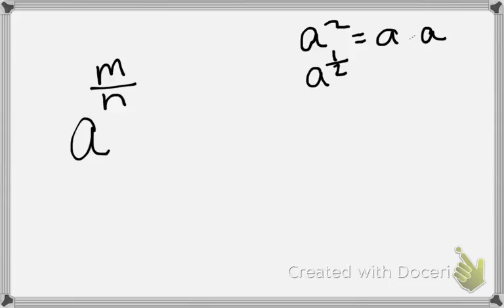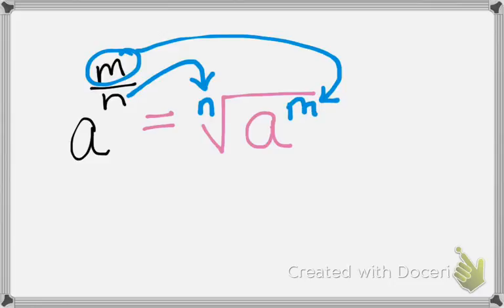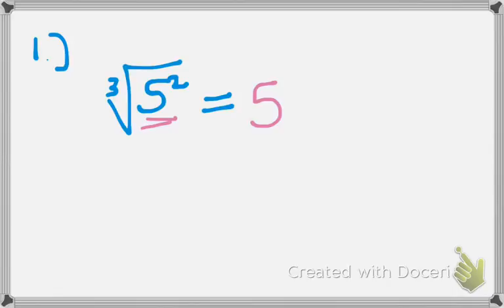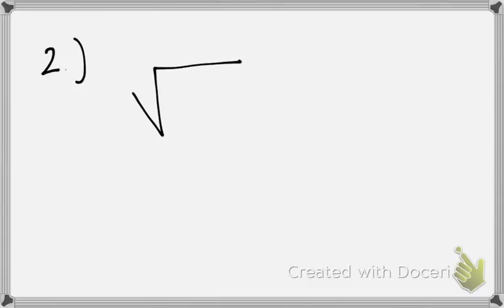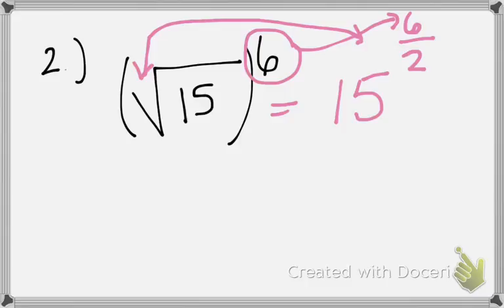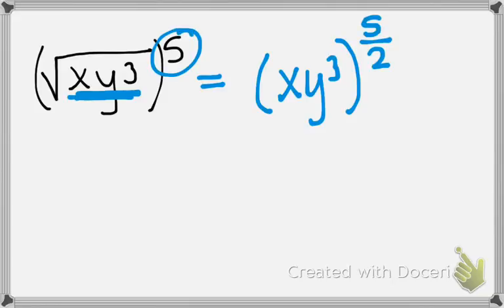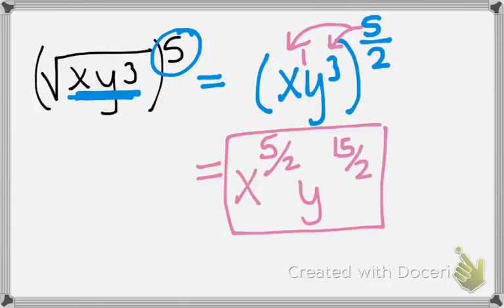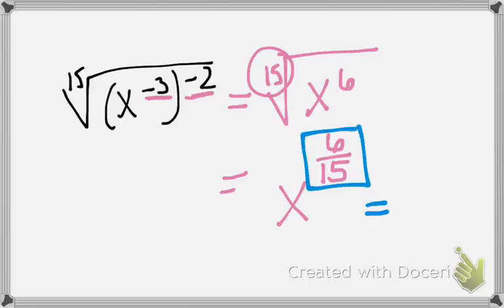B.) Rewriting in Exponential Form